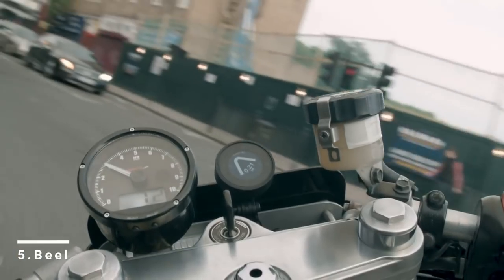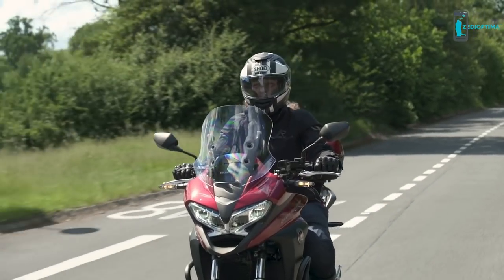Top 5 Best Motorcycle Accessories and Gadgets ▶️2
Beeline Beeline Moto - smart navigation for motorcycles made simple-

Motorcycle Tools The Brand New RRR Motorcycle Modular Wrench System -

Dowco WeatherAll Plus Motorcycle Cover

OGIO No Drag Mach 5 Motorcycle Backpack -

Roame Zeros smart motorbiker shoes